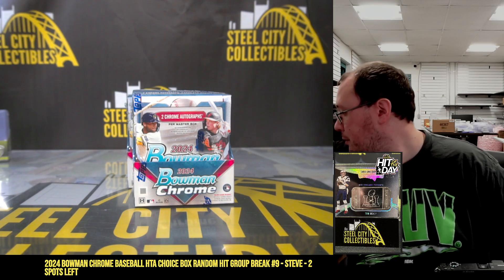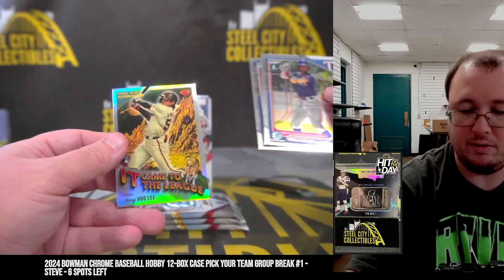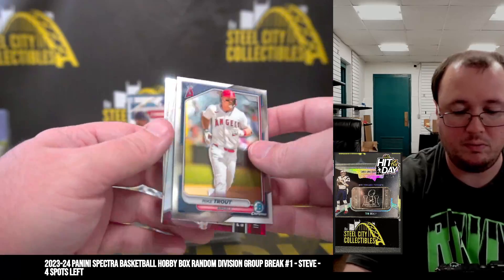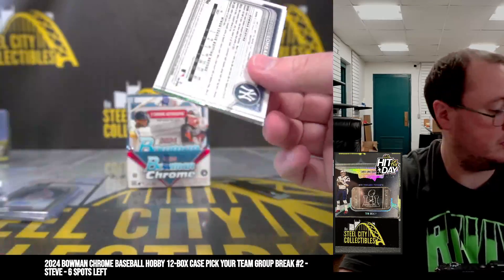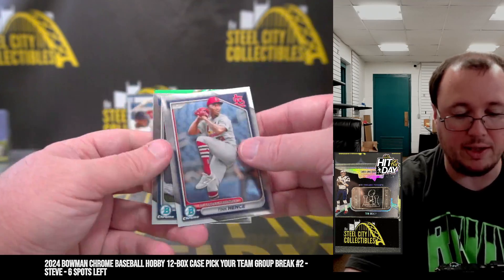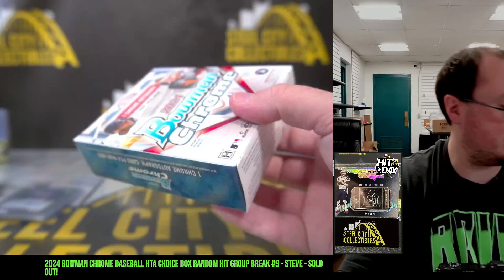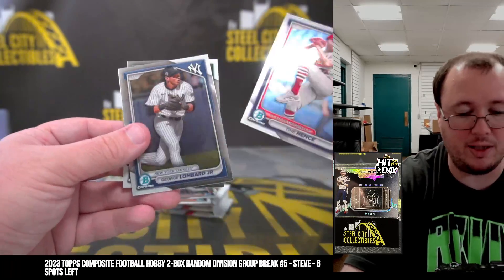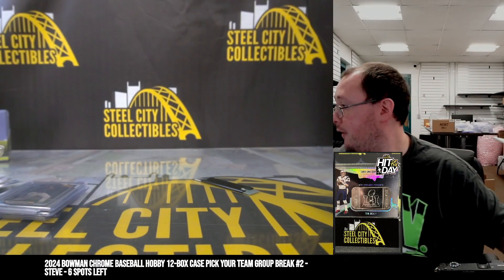2024 Bowman Chrome Baseball Hobby (x2) Box Personal - Christian